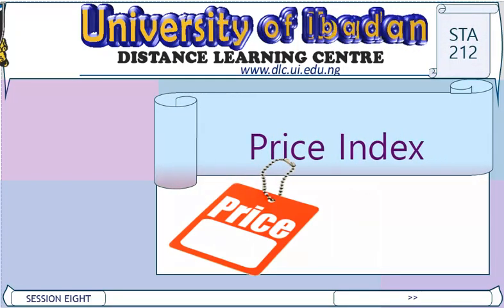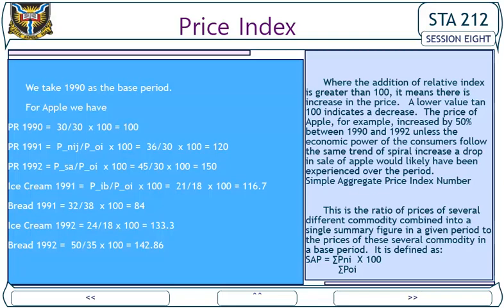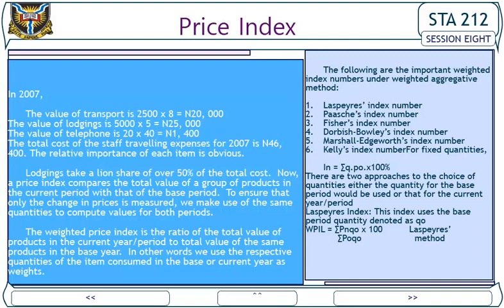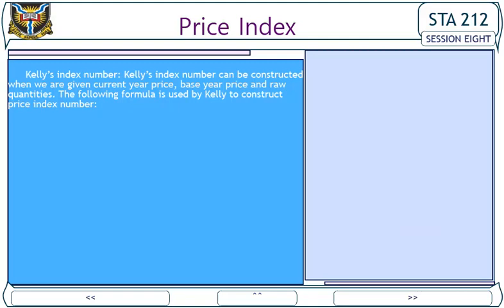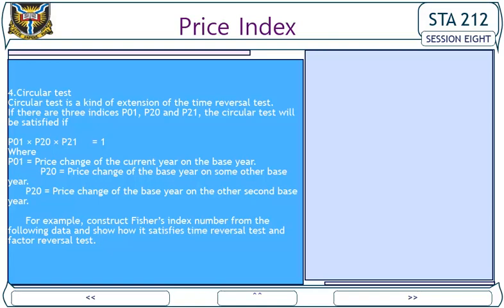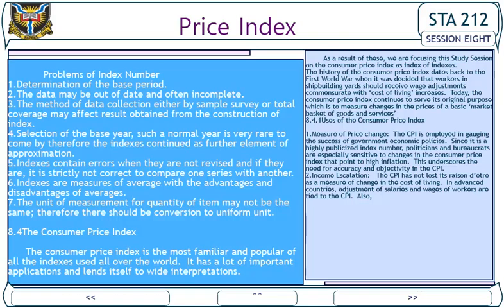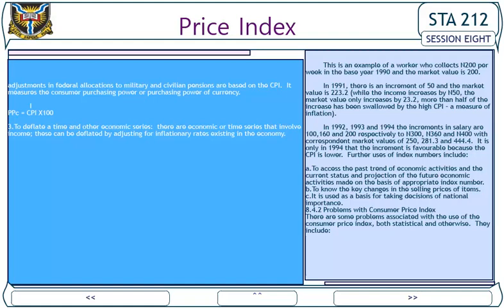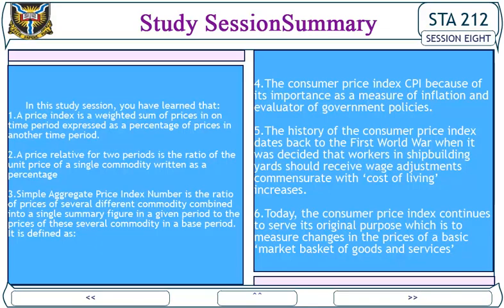STA 212 SS8